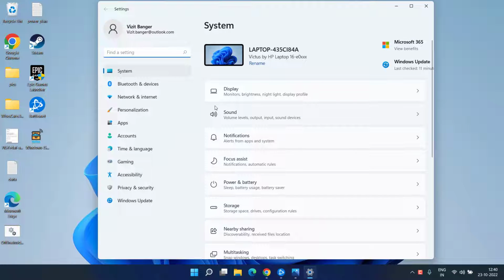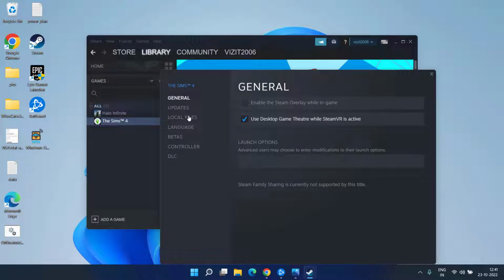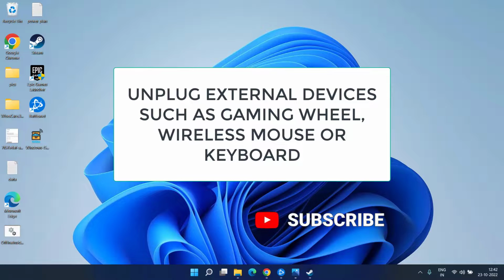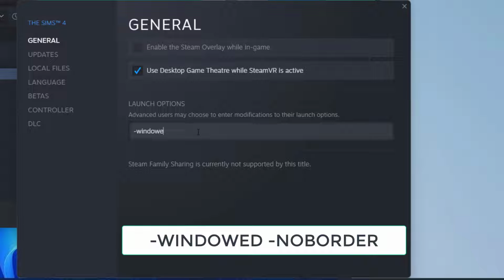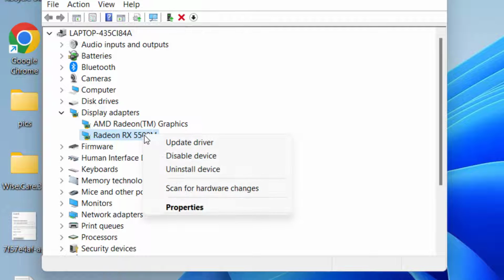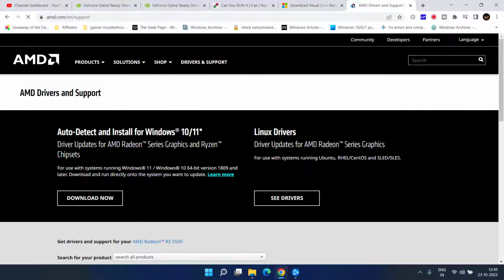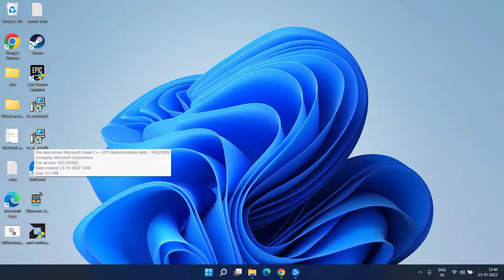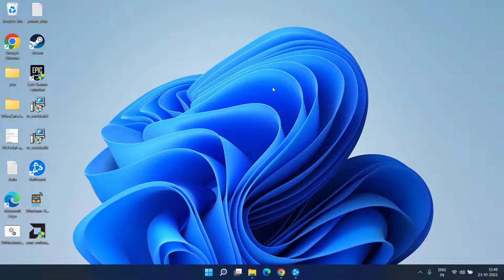Uncharted legacy of theives unsupported cpu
Uncharted legacy of theives just released followed by the error your cpu does not meet the minumim specifications for running this title : unsupported pc. So this video is all about fixing unsupported cpu error while launching uncharted legacy of theives. Till today it has been observed the error of unsupported cpu arise due to non availibility of AVX2 support with the cpu. So watch this complete tutorial to fix out the issue with uncharted legacy of thieves

00:00 Introduction
00:22 Method 1 by doing simple troubleshooting
02:13 Minimum requirements to play the legacy of theives
02:34 Method 2 by fixing the launching options
03:22 Method 3 by manually updating the NVIDIA gpu
04:45 Method 4 by installing Microsoft visual C++
05:22 Major cause of the reason unsupported cpu